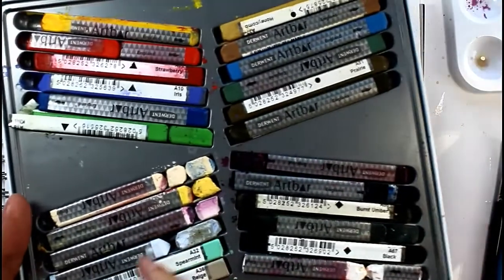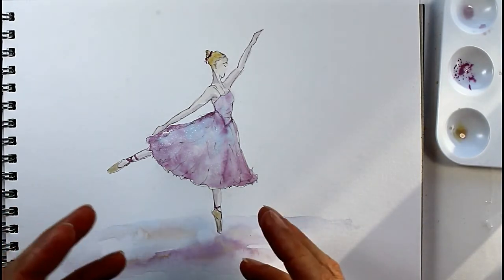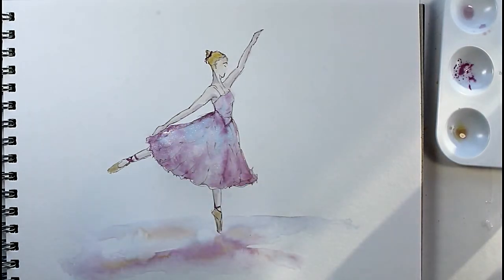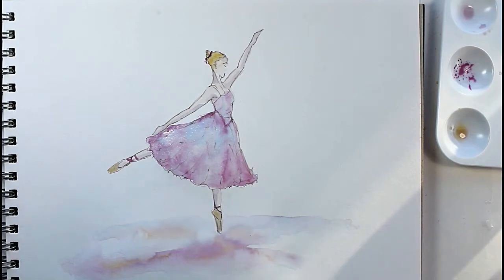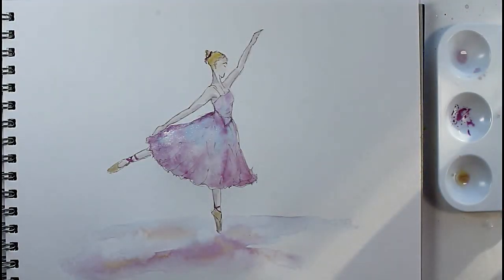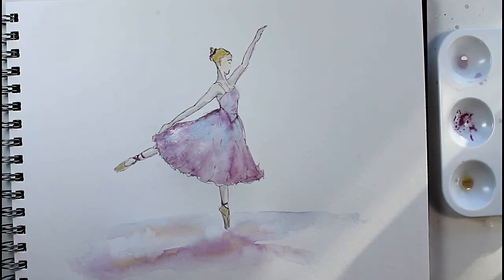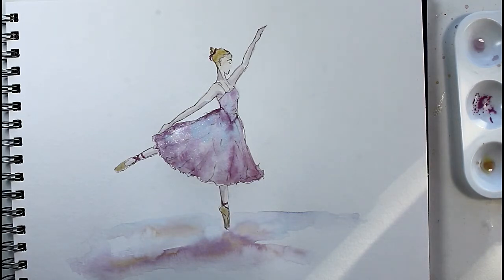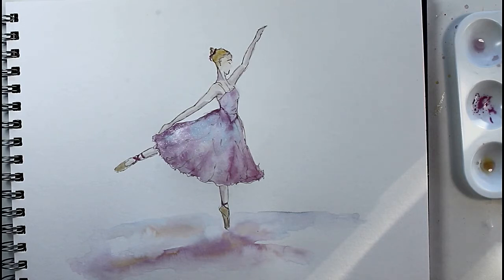How to draw and paint a ballerina. Fine liner and Derwent Artbar. Beginners art lesson.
Drawing and painting a Ballerina. Painted using Derwent Artbar on Faber Castell mixed media paper. Drawing in Sepia fine liner uni pin size 0.1. Talking through the drawing of the figure and looking at posture.